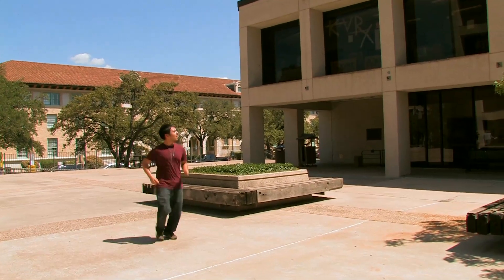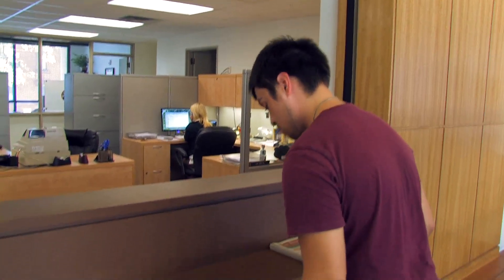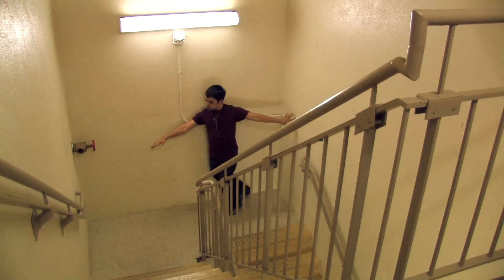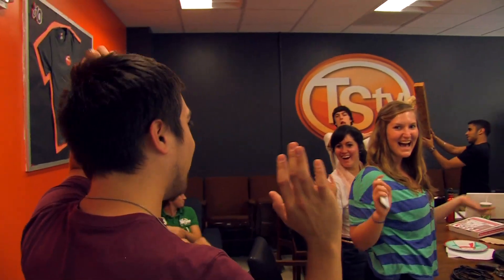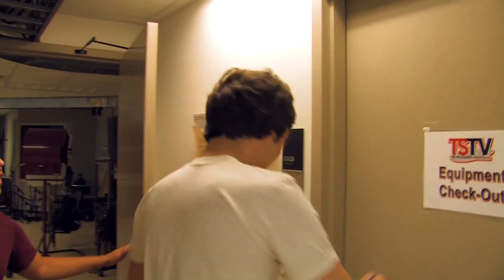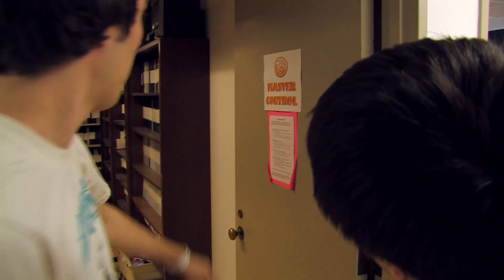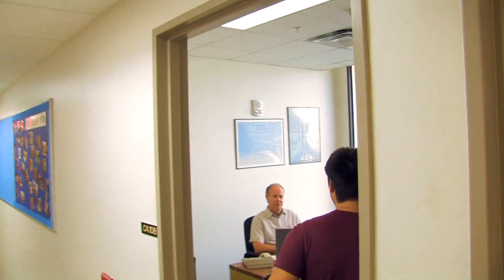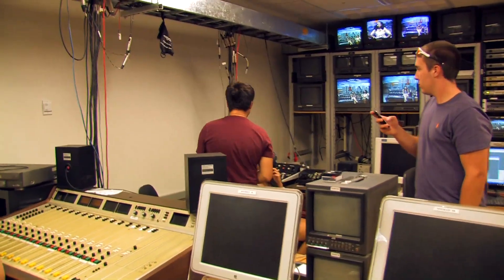TSTV For Freshmen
Are you new at The University of Texas at Austin and looking for something to do?  Well come on over and volunteer at Texas Student Television, where you'll learn valuable skills and make great friends.  This video will tell you where we are, how to sign up for classes, and give you a quick tour of our facilities.